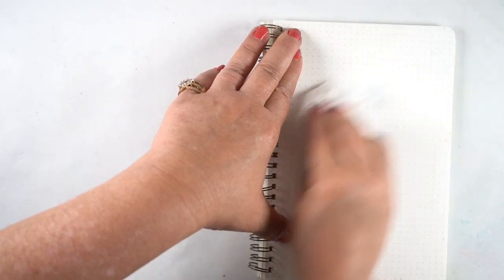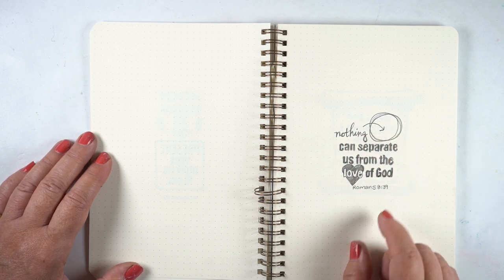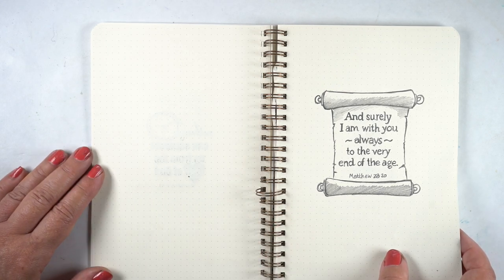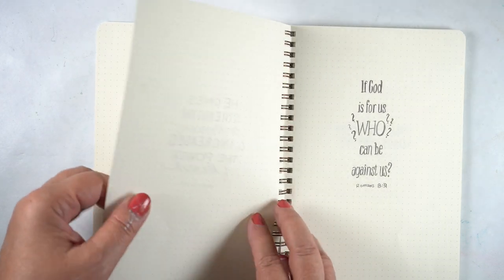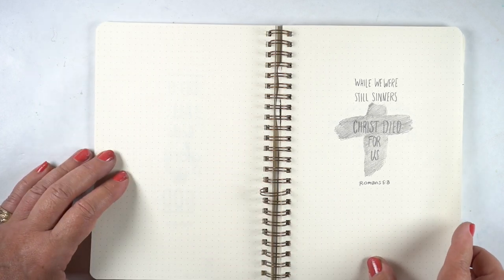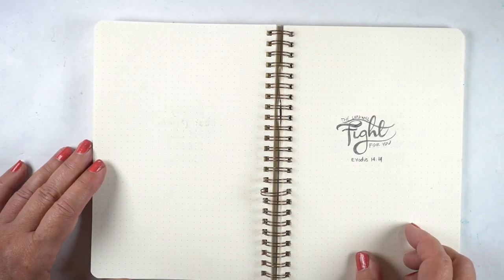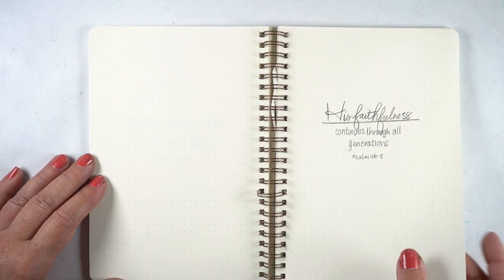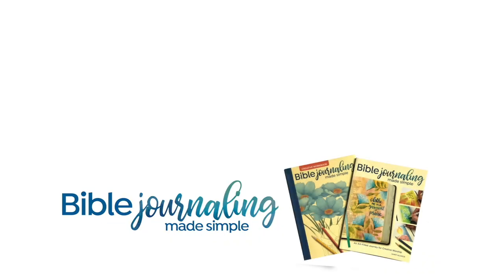Bible Lettering Sketchbook 2 Flipthrough